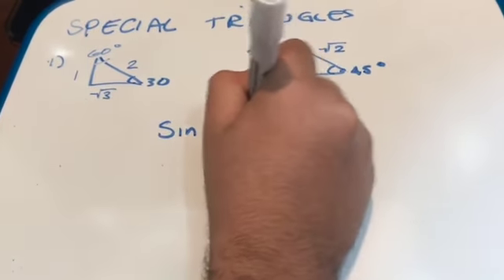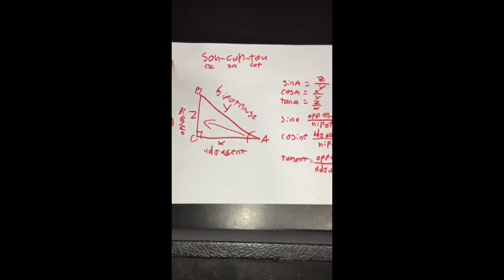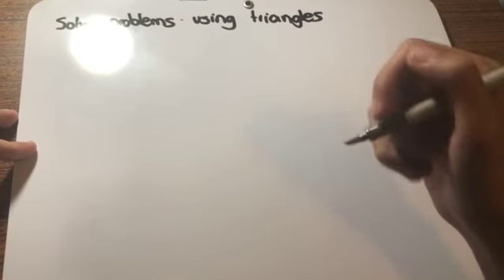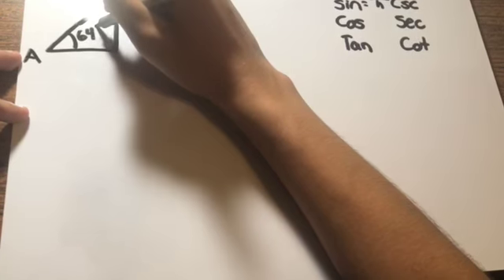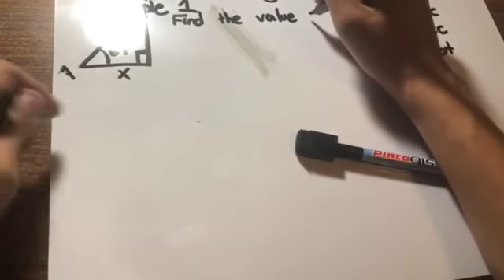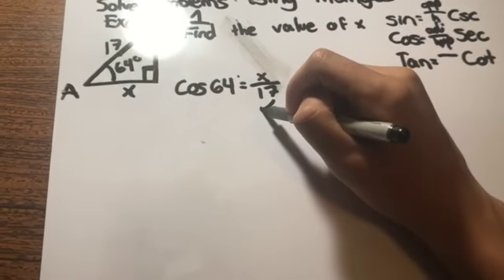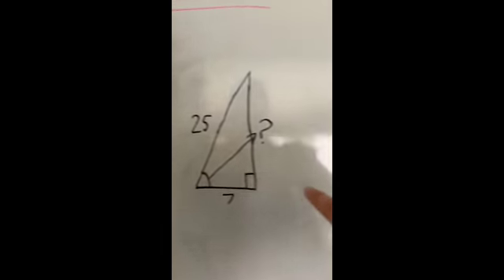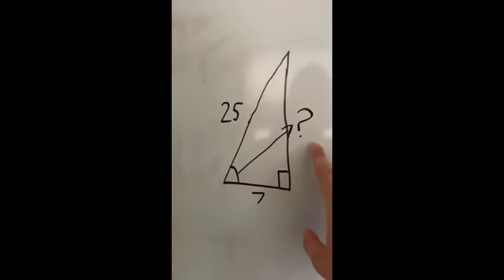Final Math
Arnulfo Salazar A01177519, Raúl De León A01177442, Víctor Villarreal A01177461, Ramiro Alanís A01177416 and Diego Amilcar